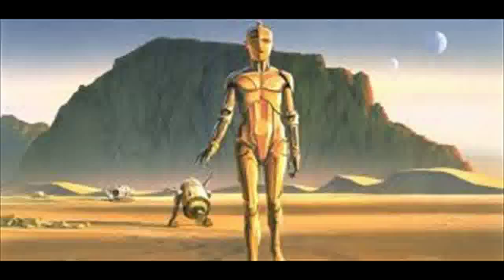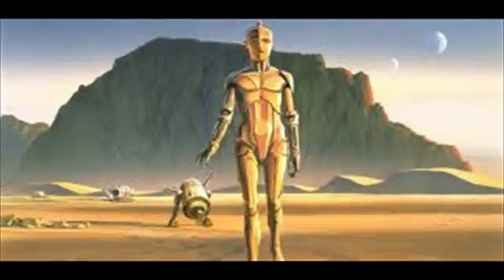See the Battle of Hoth Like Never Before in This Star Wars Battlefront Trailer